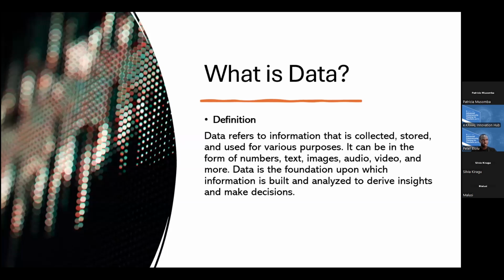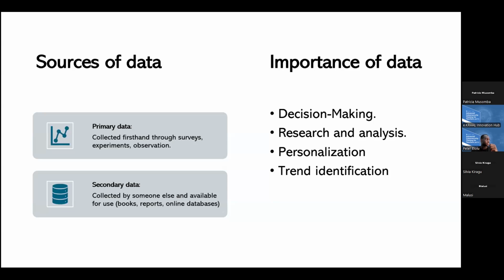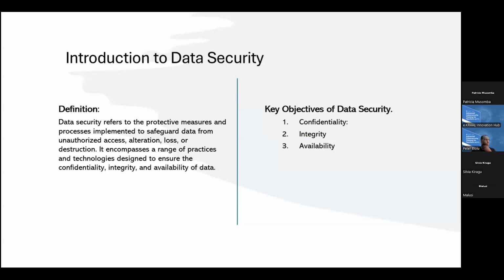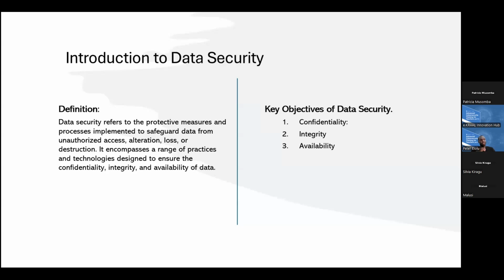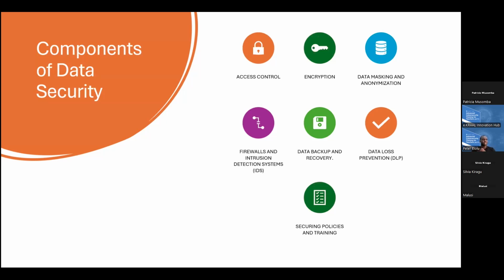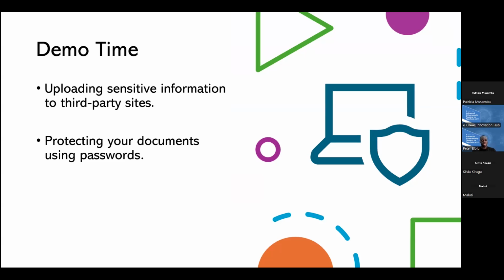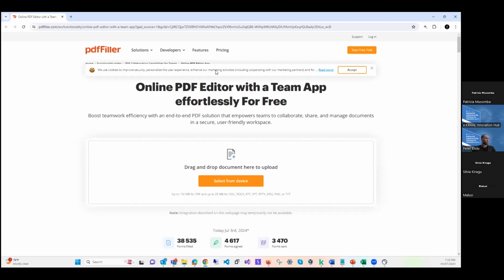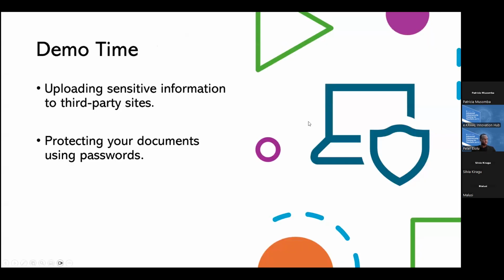ACTT4: Data Security Webinar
Data Security